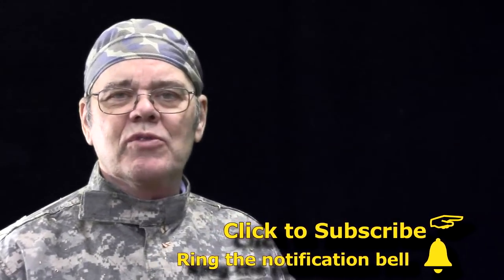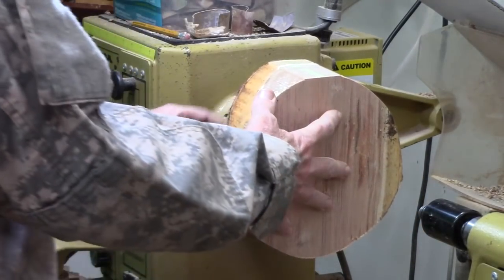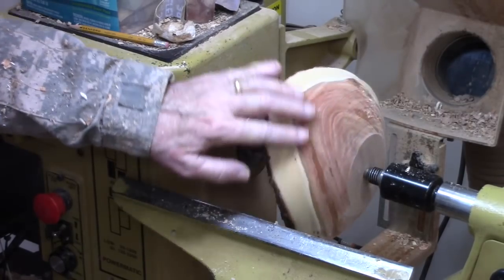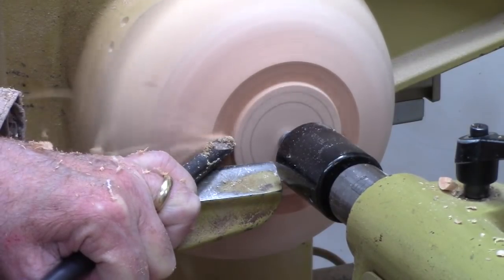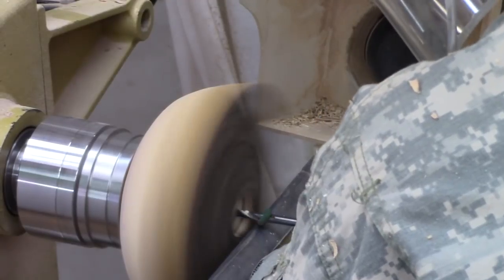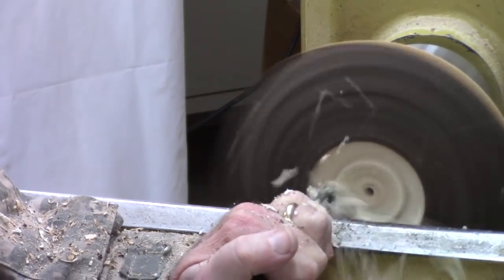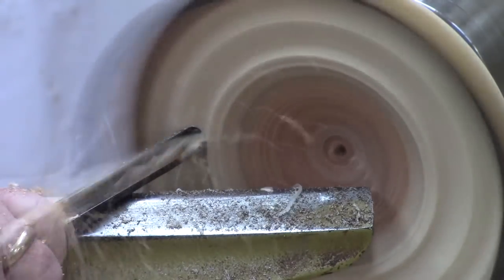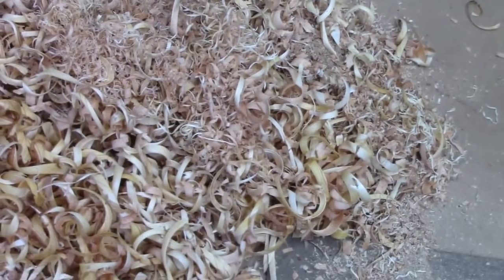How to Woodturn a Natural Edge Bowl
Mike Peace demonstrates how to woodturn a natural edge bowl, He demonstrates starting with a green log and turning a live edge bowl on the wood lathe.